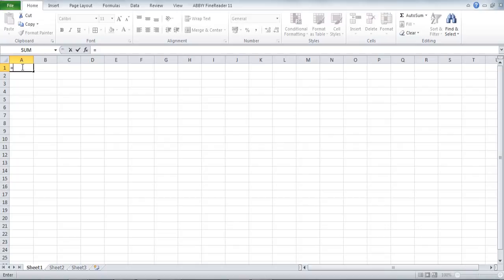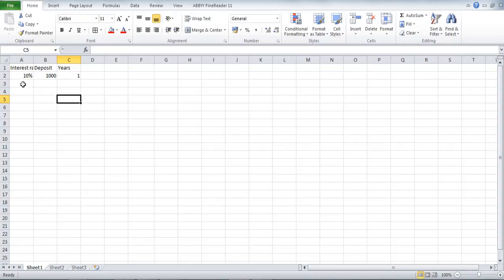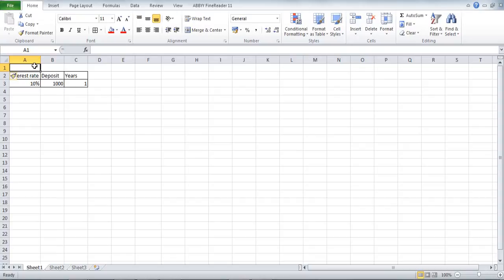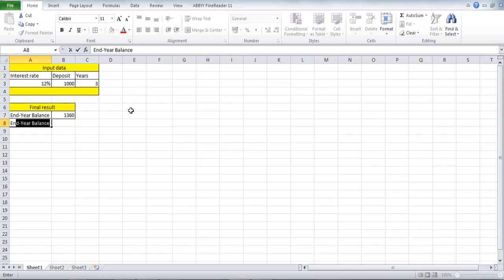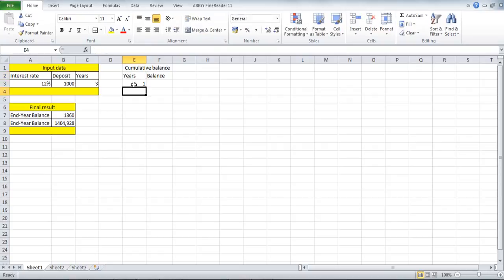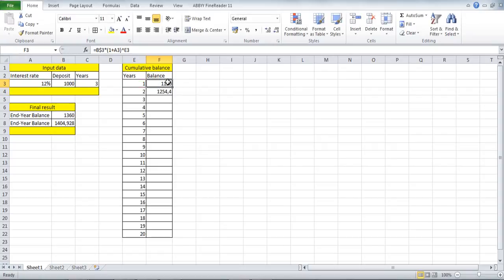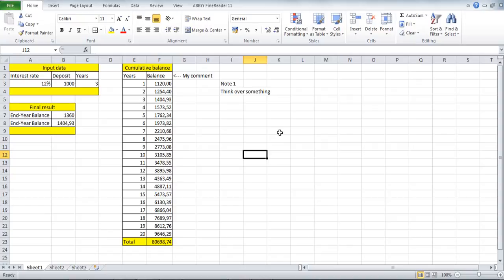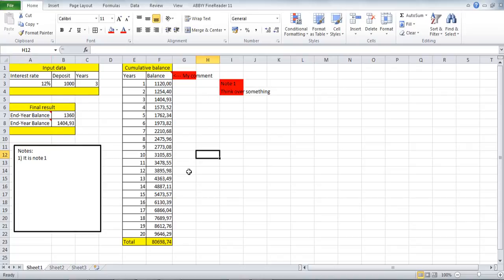Excel Tutorial Basic Calculations in Excel